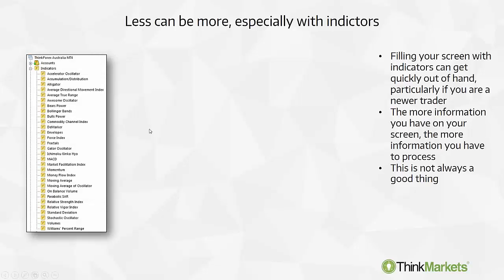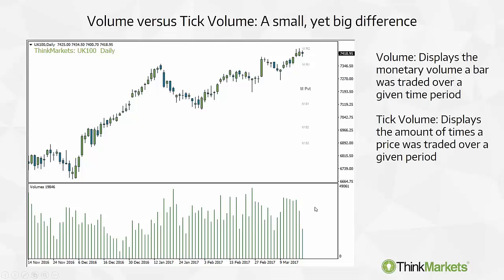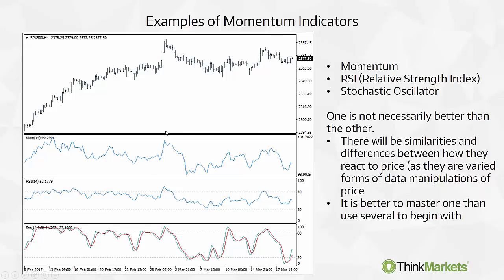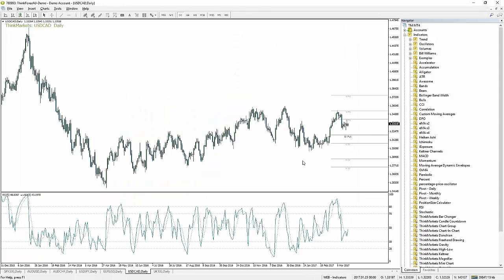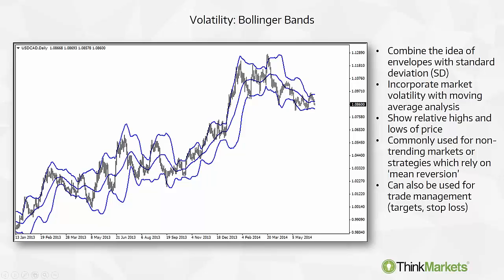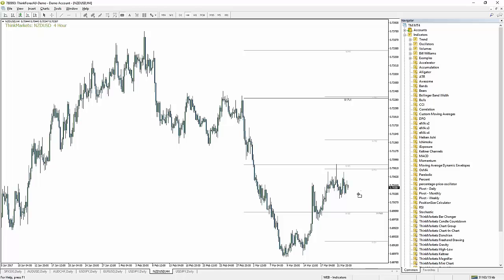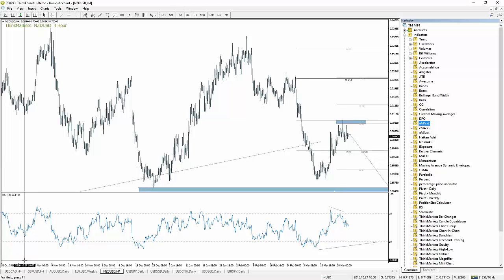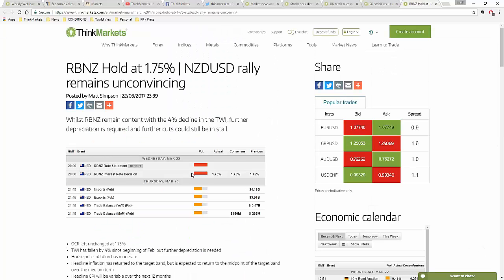Indicators Explained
Indicators can complement your trading and analysis, provided you know when and how to select them appropriately. In the wrong hands, indicators can do more damage than good. So join us in this educational webinar to learn about their strengths and weaknesses as well as how to select or when to ignore them.